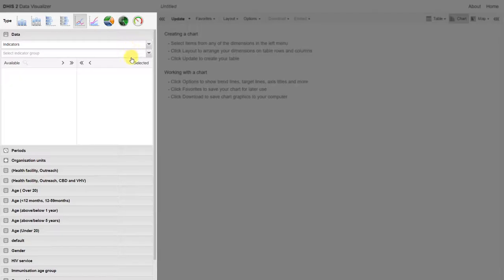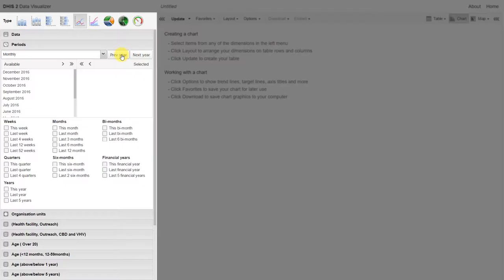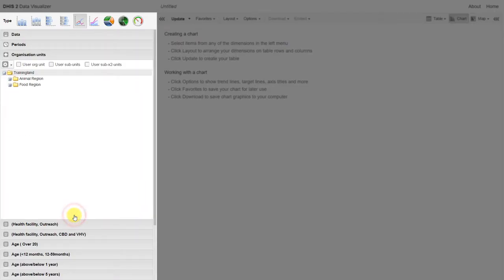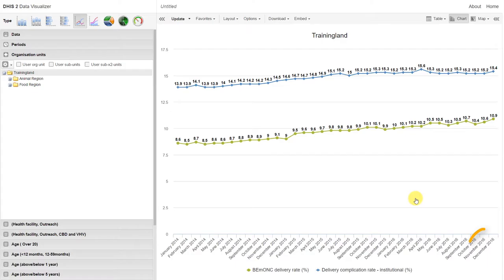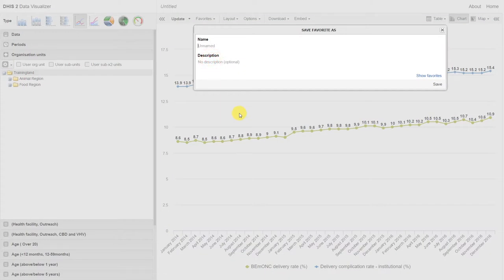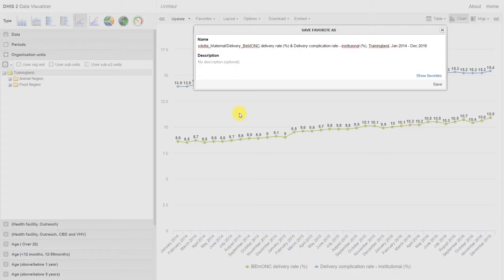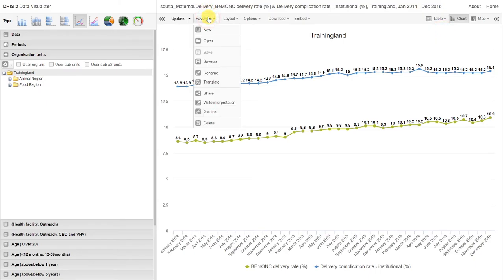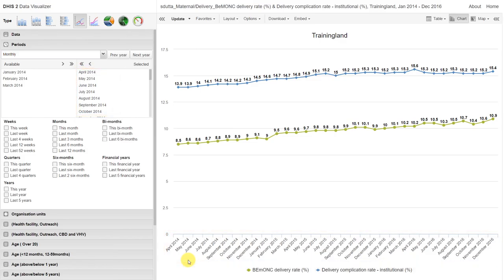Module 3 - Session 3 - Data Visualiser Demo 4/5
The data visualiser application allows the user to generate various charts directly within DHIS2.
The Data Visualiser tool follows the same design and logic for data selection as the Pivot Table and integrates seamlessly with the Pivot Table and GIS tools. You can at any time choose to visualise your table as a chart or map, and switch back to table view again.